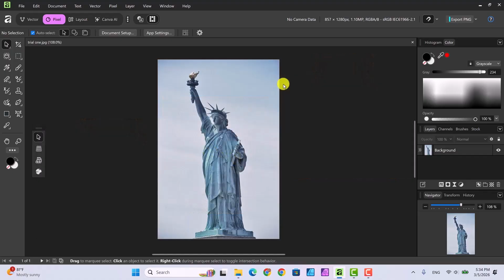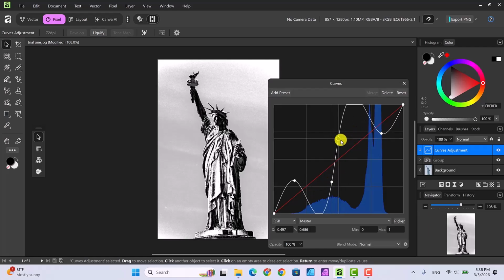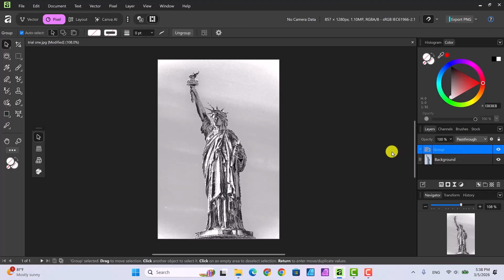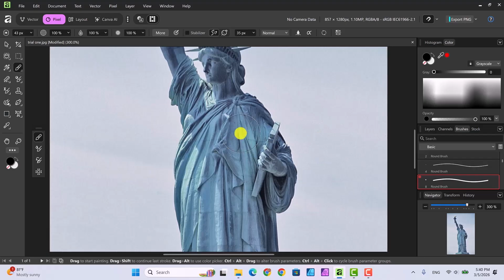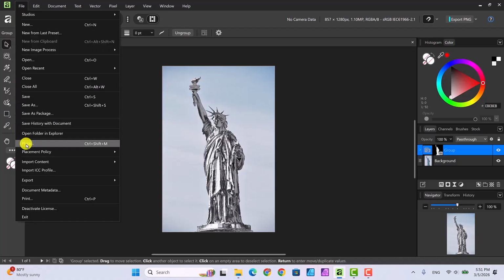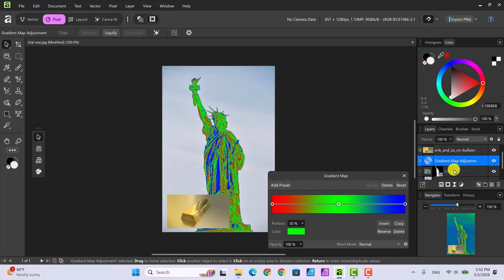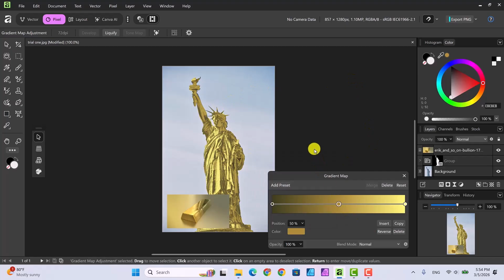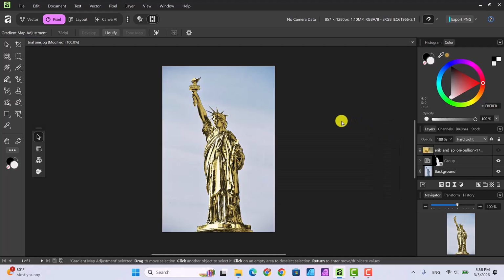Affinity Video 14: Adding Silver and Gold Effects to an Object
In a few previous videos I illustrated how to create gold and silver text. In this video I'm going to show you how to do it on an object where I create a silver and gold statue of liberty.